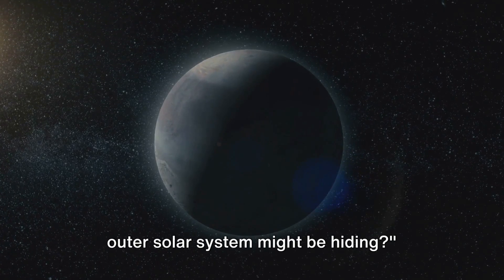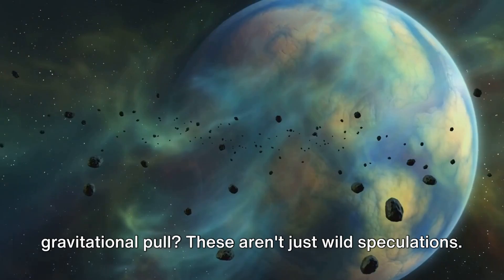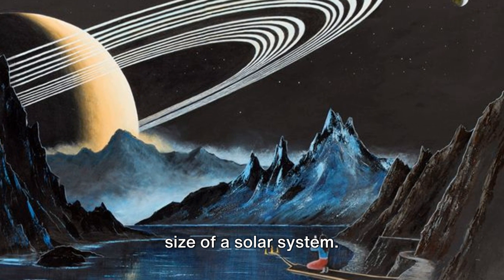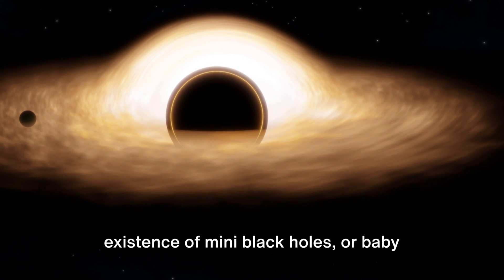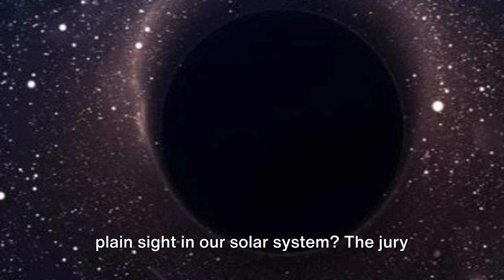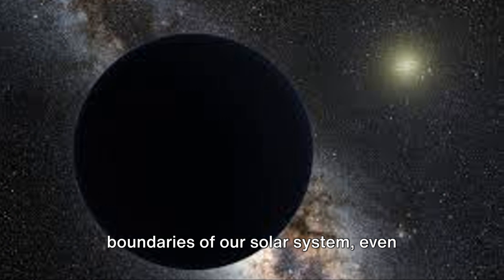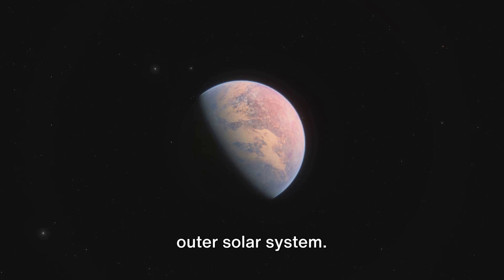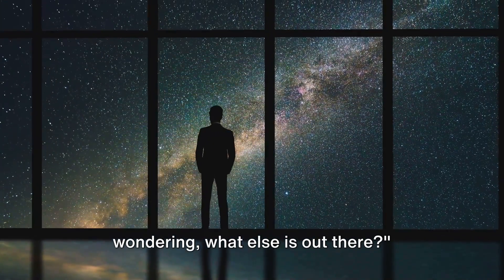8 Strange Objects That Could Be Hiding In The Outer Solar System, part 1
Join us on an exhilarating journey as we explore the mysteries of the outer solar system! In this video, we delve into the unknown, discussing compelling theories about hidden objects like the elusive Planet Nine, enigmatic baby black holes, and the possibility of captured alien worlds. Discover what secrets the fringes of our solar system might be hiding and let your curiosity soar. Don't miss this deep dive into the cosmic enigmas that continue to baffle astronomers and spark the imagination.

OUTLINE:
00:00:00
The Enigma of the Outer Solar System

00:00:56
The Elusive Planet Nine

00:02:39
Baby Black Holes

00:04:28
Captured Alien Worlds

00:06:36